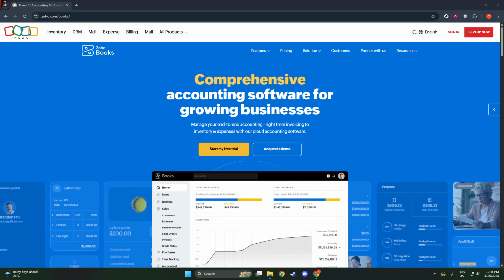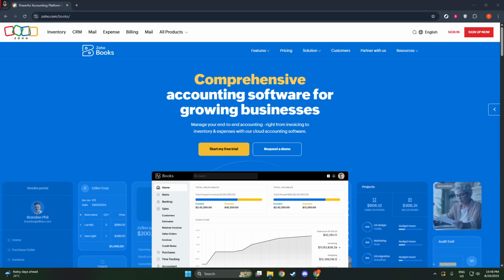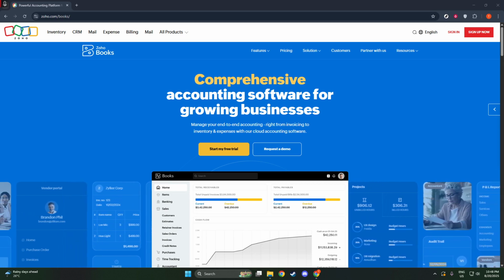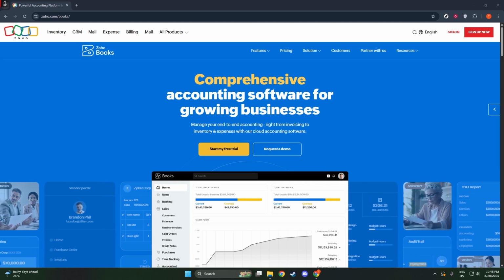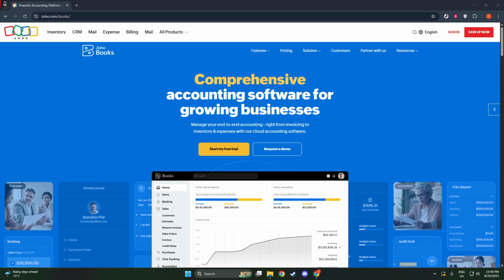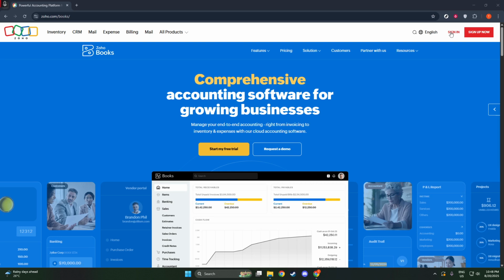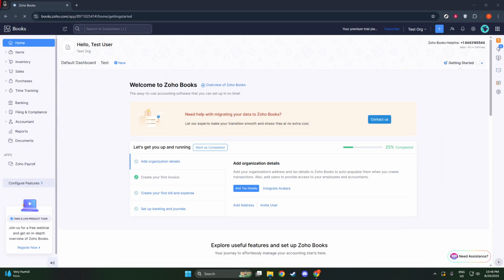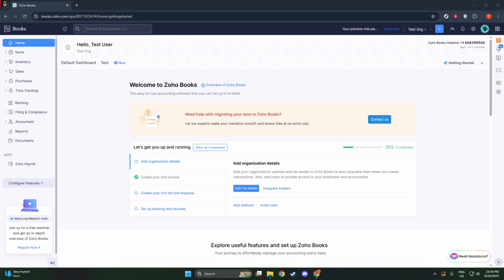How to Access Zoho Books [2026 Full Guide]